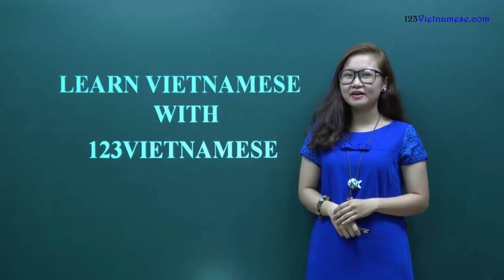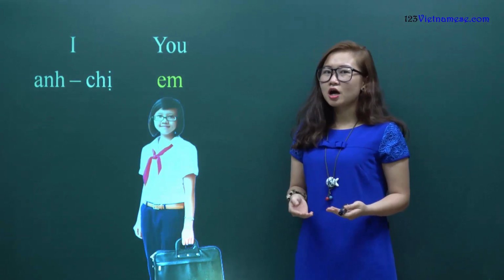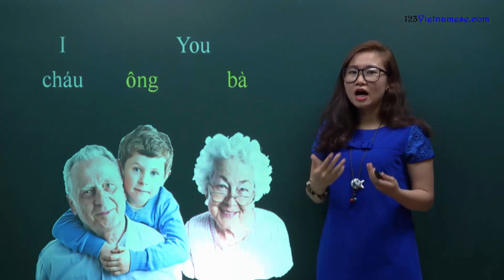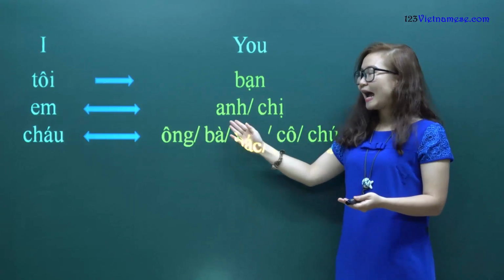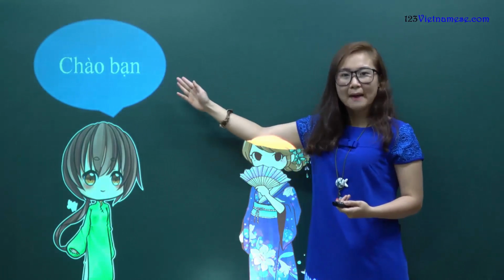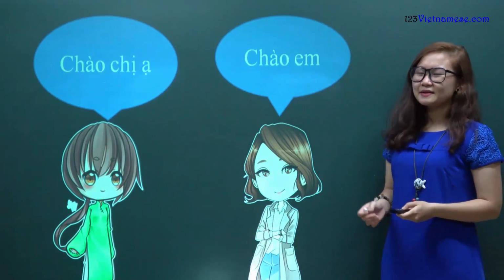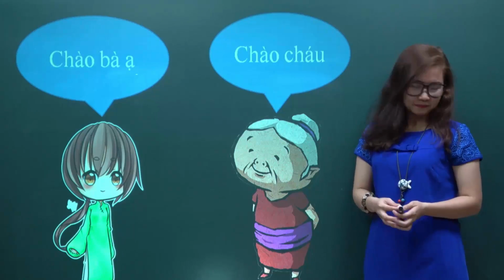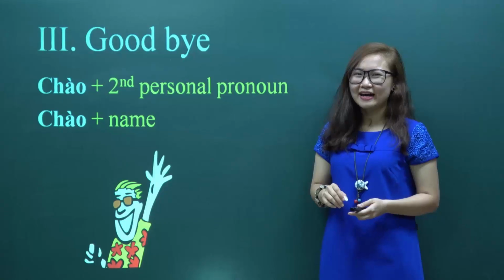#4 Dạy tiếng Việt: Chào hỏi, tạm biệt và đại từ nhân xưng trong tiếng Việt | 123Vietnamese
#4 Dạy tiếng Việt: Chào hỏi, tạm biệt và đại từ nhân xưng trong tiếng Việt
Video này nằm trong chuỗi 149 bài học của khóa Tự học tiếng Việt cho người mới bắt đầu
❗Bản quyền © thuộc về Trung tâm 123VIETNAMESE. Nghiêm cấm mọi hình thức sao chép, đăng tải lại mà chưa có sự đồng ý của Trung tâm.
123VIETNAMESE là một trong những Trung tâm Việt ngữ hàng đầu chuyên dạy tiếng Việt cho người nước ngoài. Đội ngũ giảng viên của Trung tâm có trình độ từ Đại học trở lên, giàu kinh nghiệm và được đào tạo phương pháp dạy bài bản.

123VIETNAMESE cung cấp các khóa học đa dạng đủ mọi cấp độ từ tiếng Việt giao tiếp, tiếng Việt cơ sở đến nâng cao, dự bị đại học đến tiếng Việt cho trẻ em. Hàng nghìn học viên đến từ nhiều quốc gia trên thế giới đã theo học ở Trung tâm: Anh, Pháp, Mỹ, Nga, Hàn Quốc, Nhật Bản, Trung Quốc... Học viên sẽ được trải nghiệm giáo trình và các phương pháp học ngôn ngữ hiện đại kết hợp với các hình thức e-learning qua video, website để nâng cao hiệu quả học tập.

Đến với 123VIETNAMESE, học viên có thể linh hoạt lựa chọn thời gian và địa điểm học tập. Bạn có thể lựa chọn học online với giáo viên thông qua các công cụ trực tuyến hoặc học trực tiếp tại Trung tâm hay văn phòng công ty, nhà riêng,... tùy theo sự thống nhất với giáo viên từ trước.

TRUNG TÂM VIỆT NGỮ 123 VIETNAMESE
Văn phòng chính: Tầng 7, số 91 Trung Kính, phường Trung Hòa, quận Cầu Giấy, Hà Nội.